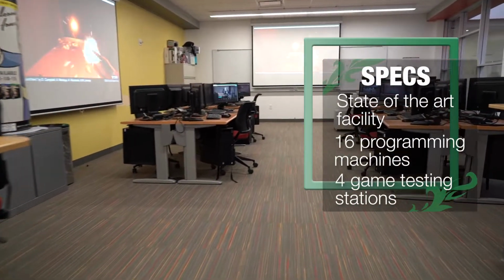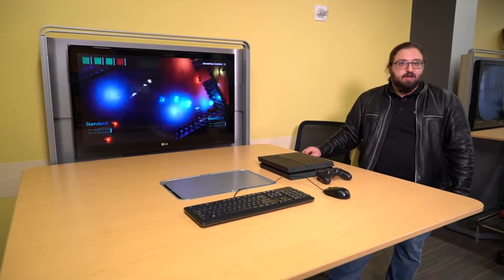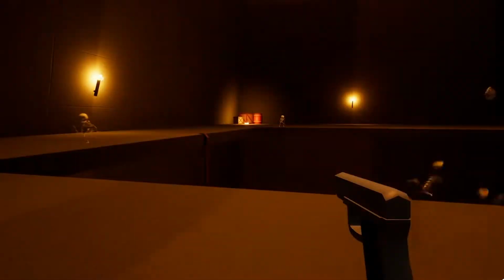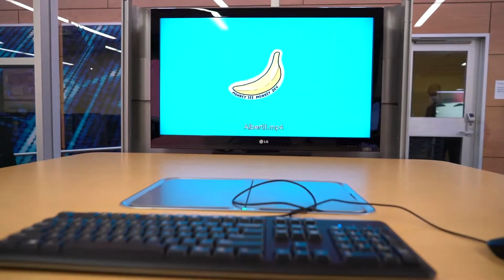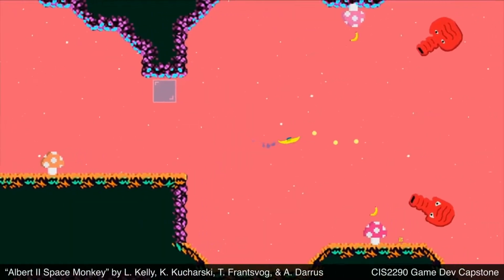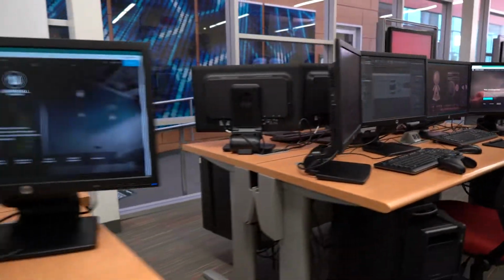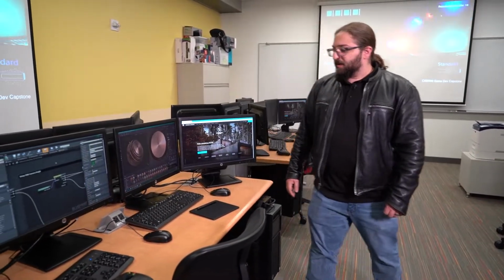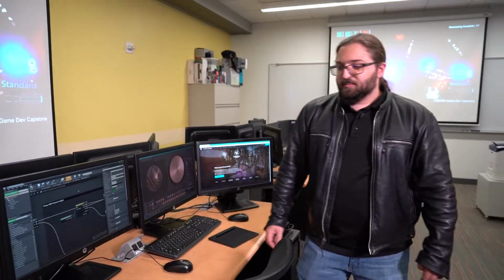COD Cribs - Episode 2: Attention Future Video Game Creators!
Modeling the style of the hit early 2000's television show, MTV Cribs, we're joining staff, faculty, and students across campus to give you an inside look at some of our favorite see-it-to-believe-it spaces.  In this episode, we follow our epic Associate Professor and video game guru Stephen Santello, as he shows us the space where students create the impossible.  Located in the Seaton Computing Center,  the visualization and simulation lab is where students collaborate and develop their own video games to be played on PC and the latest video gaming consoles.